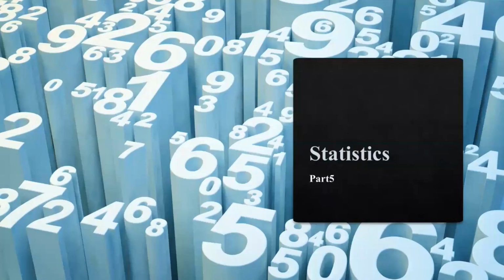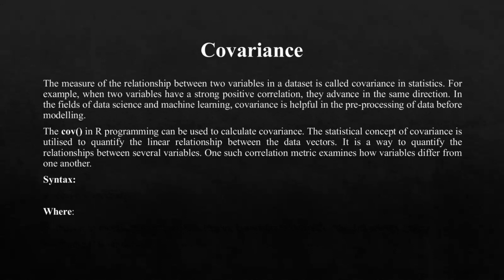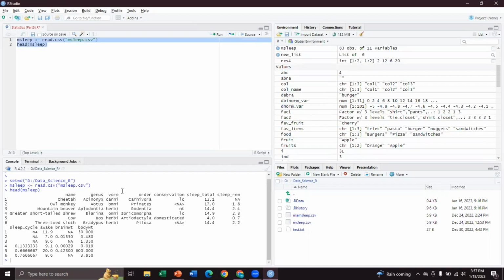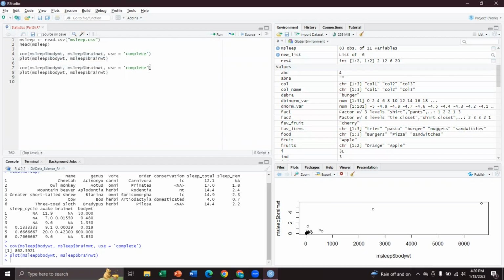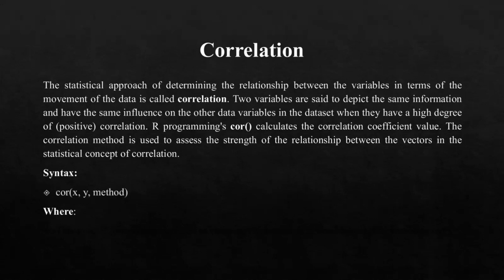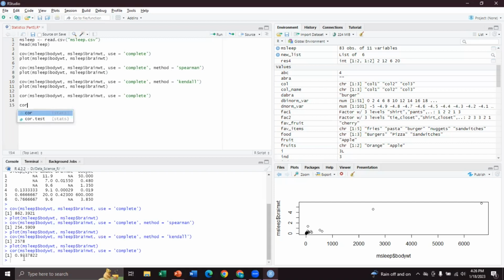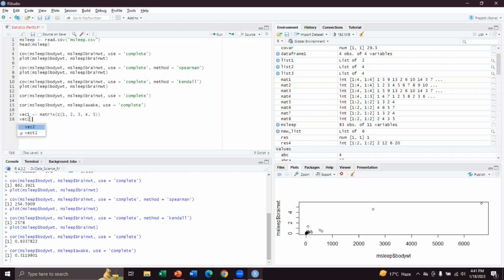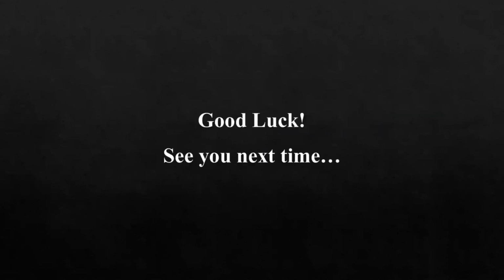026 Statistics Part5